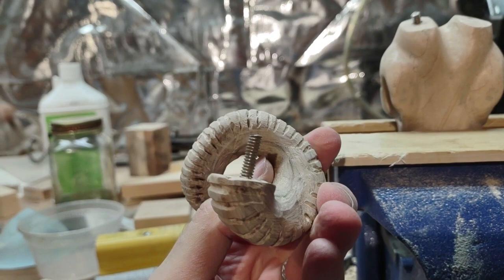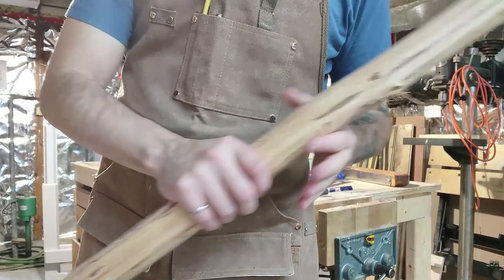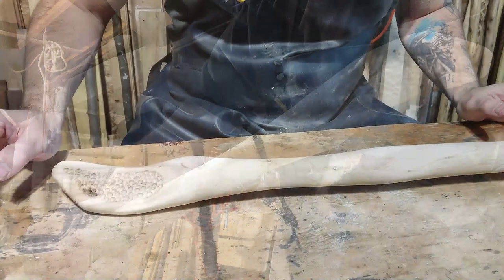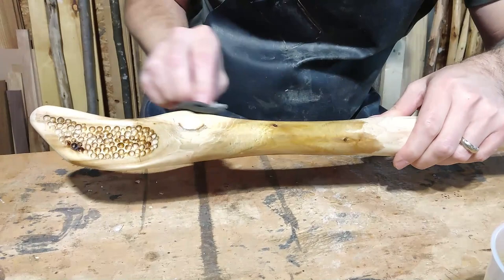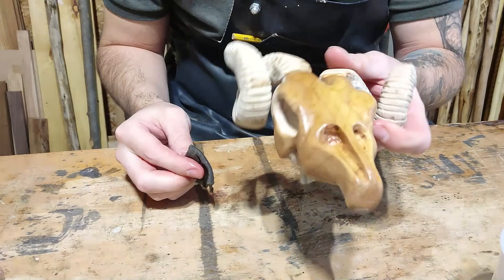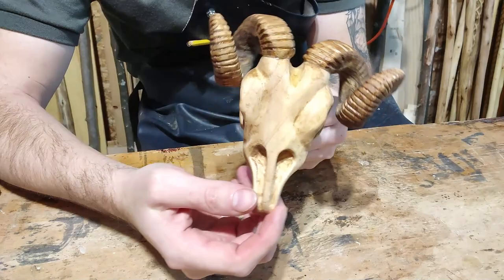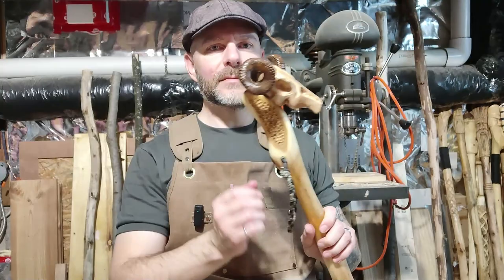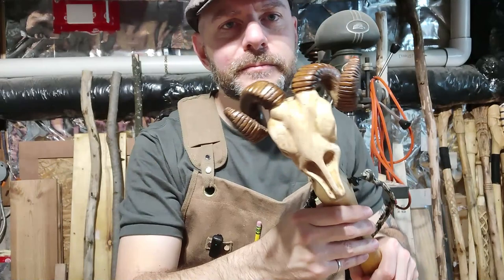Carve a Walking Stick, woodcarving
Carved a beautiful walking stick out of maple, butternut and cedar for the staff. Made a rams skull and horns. Using saws, files, rotary tools/burrs and a lot of sanding, ended up with a lightweight walking stick.
Made the spiral for the horns from a branch of butternut that I had leftover from a previous build. The maple for the skull was from a firewood log, it was tough to cut through but the Kutzall burrs made the job of carving it much easier.
The finish is Teak oil and the skull got 2 coats of polyurethane.
Let me know your thoughts on the carving and look forward to hearing from you.